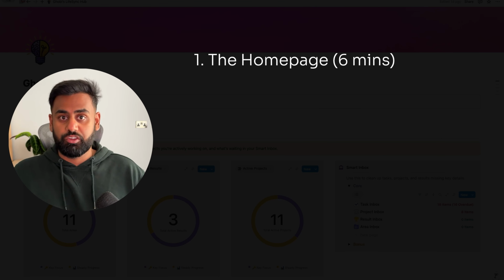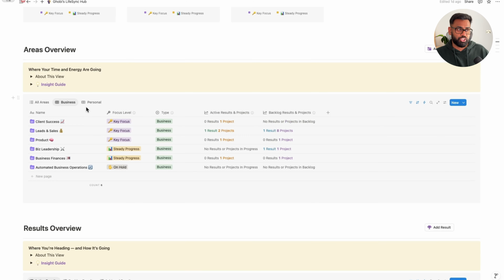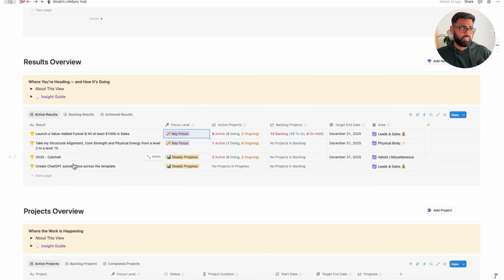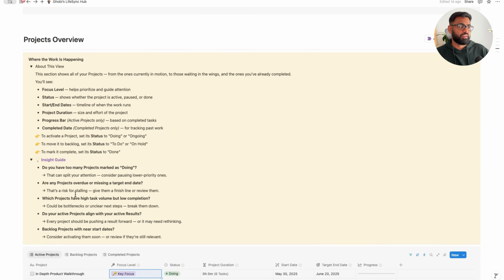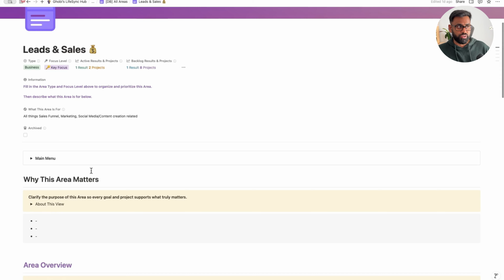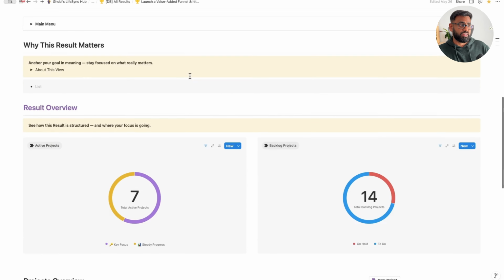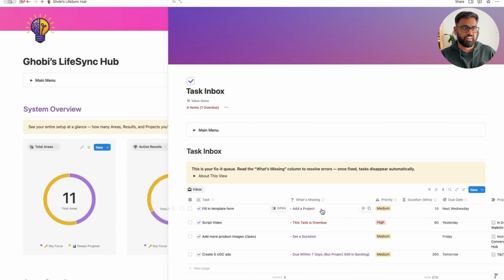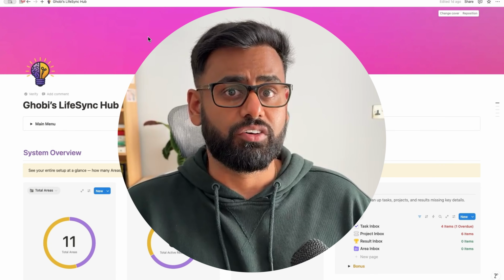Inside LifeSync Hub: Full Dashboard Walkthrough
This is the full dashboard walkthrough of LifeSync Hub — so you can see how everything actually works in real use.

If you haven’t seen the main explainer video yet, I recommend watching that first:

In this video, I’ll take you inside my real setup and walk you through:

⏱️ Timestamps
00:00 – Overview & What We’ll Cover
01:02 – Homepage Walkthrough (Your Daily Control Center)
07:05 – The Flow (Areas → Results → Projects)
10:39 – Smart Inbox (Your Built-In Cleanup Engine)
11:46 – Bonus Notes Hub

Once you’ve seen how it works, you’ll know whether it’s the right template for you.